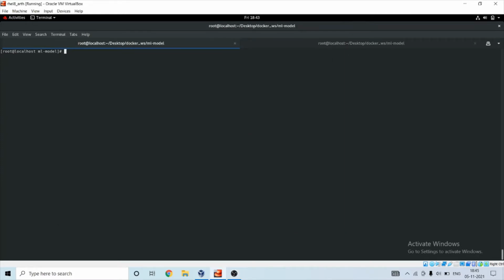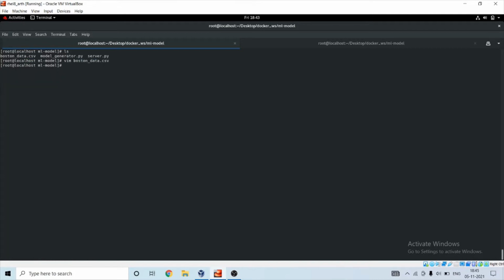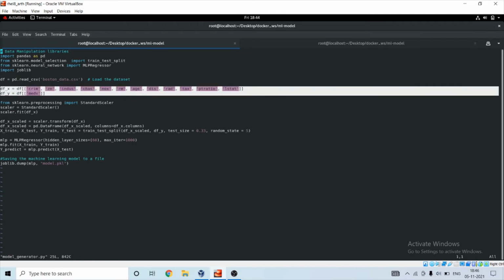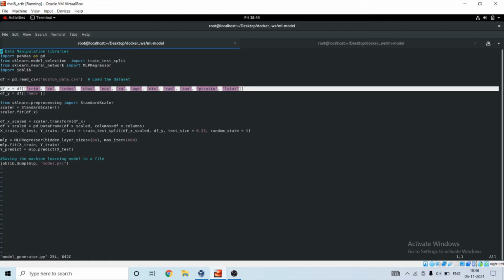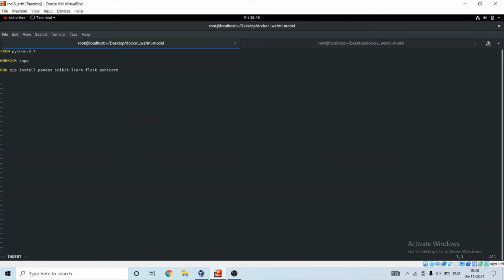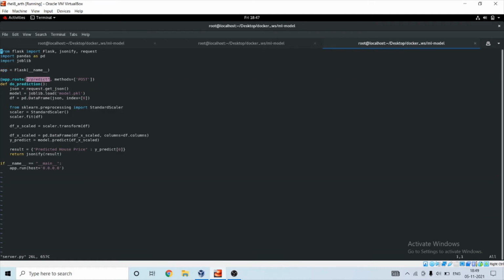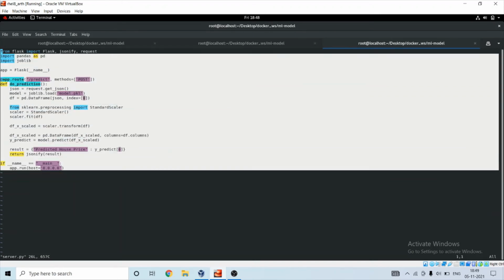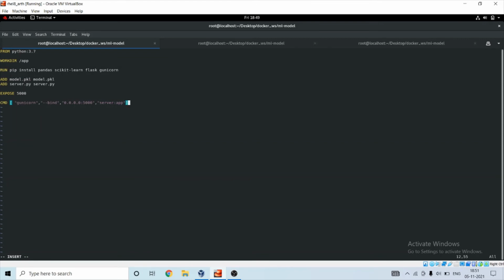Deploying a Machine Learning Model on Docker: Boston House Price Prediction Tutorial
In this tutorial, we'll walk you through the process of exposing a machine learning model for Boston house price prediction on a Docker container. Learn how to containerize your machine learning model, expose it via an API endpoint, and deploy it for real-time predictions. Whether you're a data scientist, developer, or machine learning enthusiast, this step-by-step guide will empower you to deploy and scale your models efficiently using Docker containers. Join us as we demonstrate how to leverage Docker to make your machine learning models accessible and deployable in any environment.

- Share this essential tutorial with your colleagues and peers!
- Don't forget to turn on notifications for updates and new tutorials.